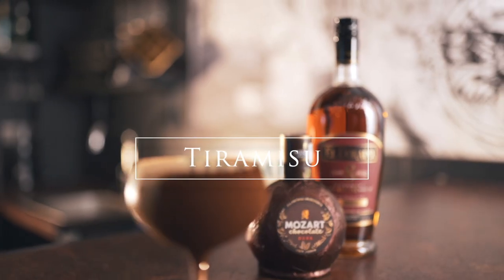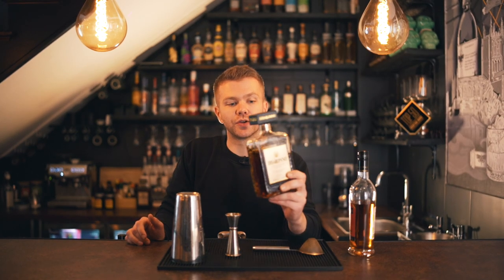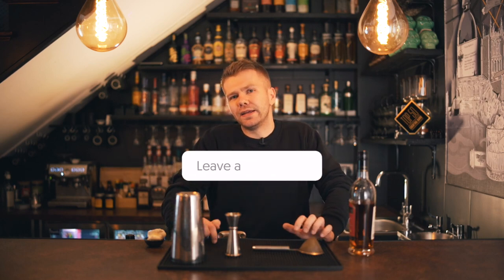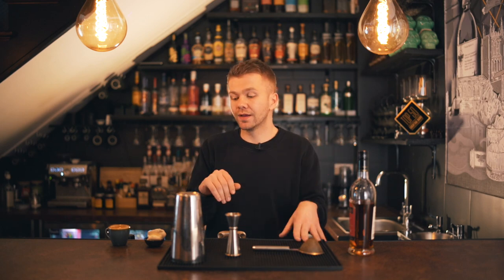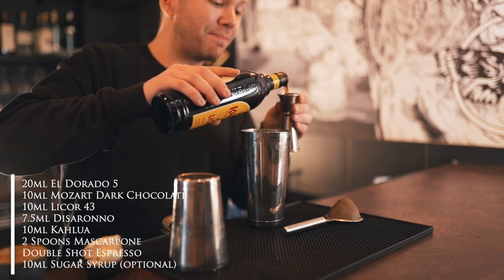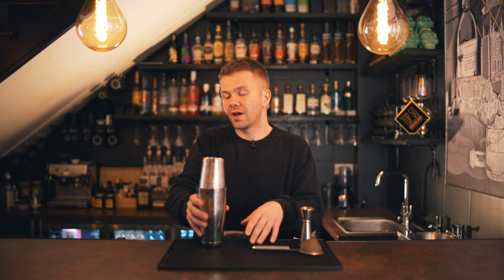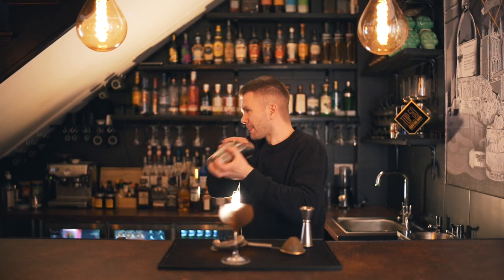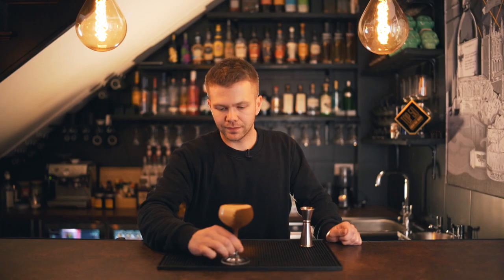TIRAMASU || Cocktail Making At Home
One of the coffeeiest (is that a word?🤔) ... smoothest, choclatiest and most delicious cocktail on our menu 🤤

Love a cocktail on a saturday night? 💃🏻🕺🏻 But too tired after a long week to dress up?! 😴 Well now, you can make the perfect bar-style cocktails...
FROM HOME !!! 😍🔥

Using some of the tastiest ingredients in the business, and giving away some of our secret recipes ... you're about to become a fully qualified HOME MIXOLOGIST 🤩✨

(the dry ice and flames are dangerous, we do NOT recommend trying this at home... although Connor managed it, and he's no fireman)